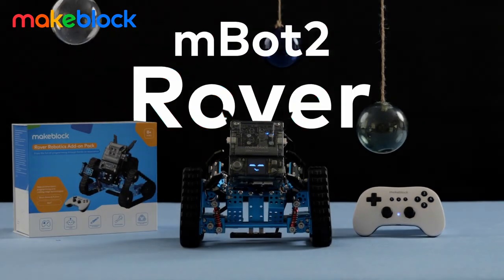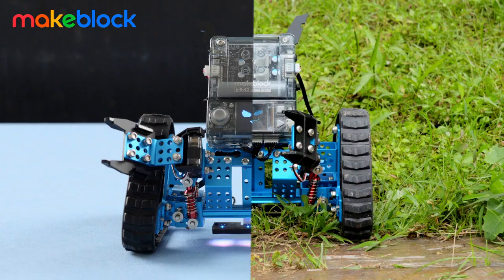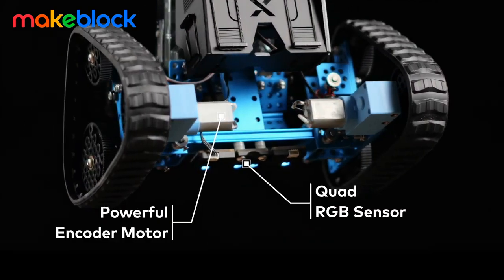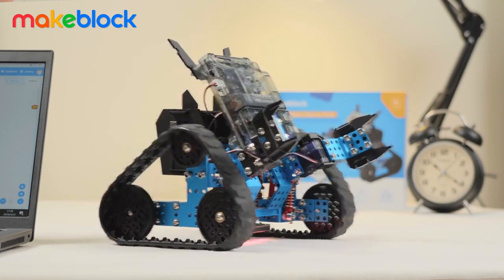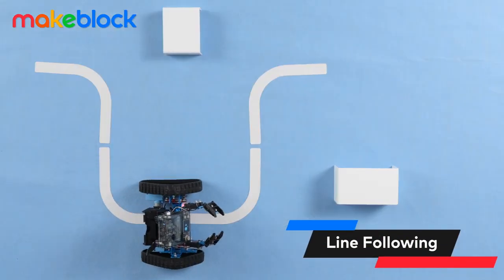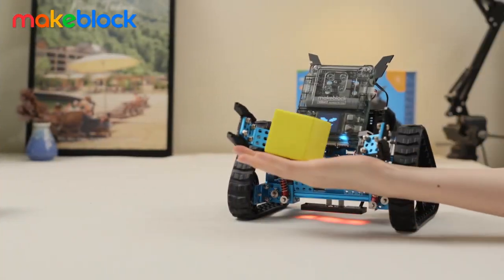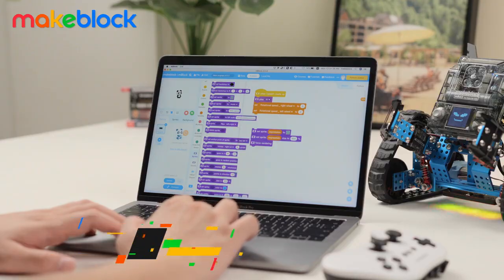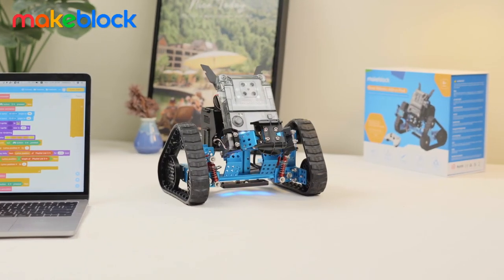mBot2 Rover Robotics Kit Multi terrain Explorer and Interactive Robot